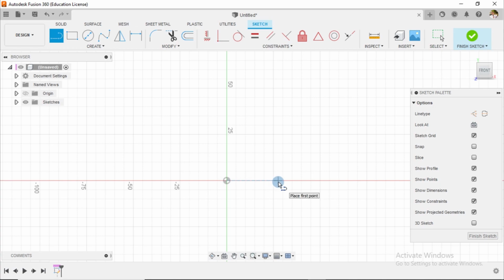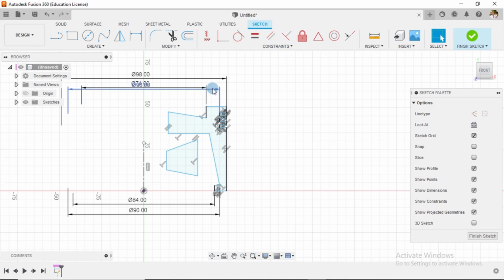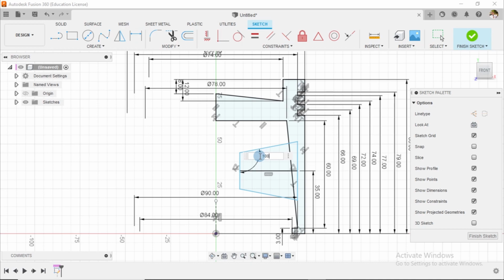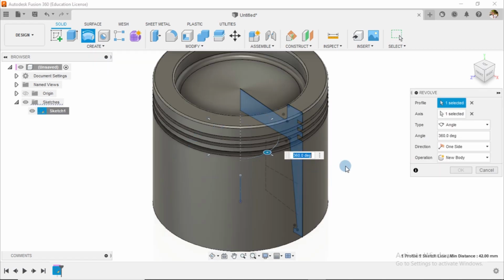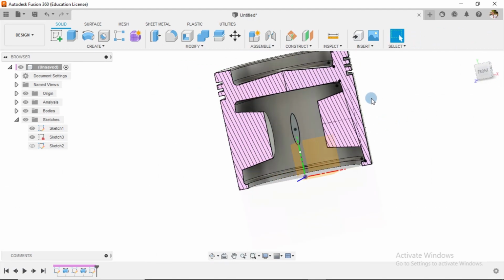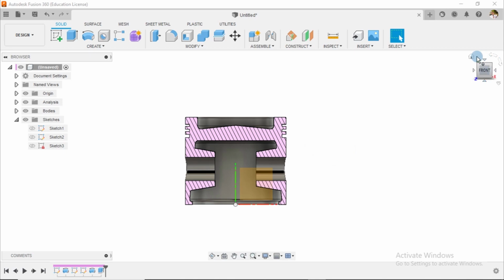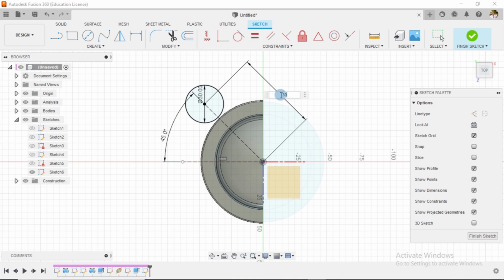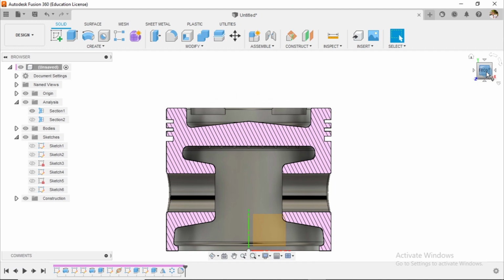Fusion 360 for Beginners | Exercise 5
Beginner Exercise 5.
Practice modeling with Fusion 360.